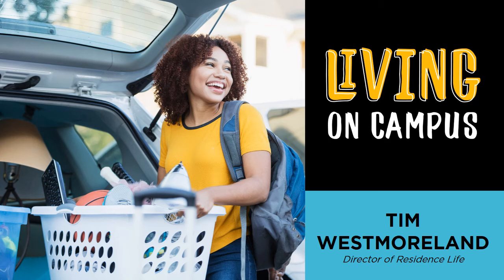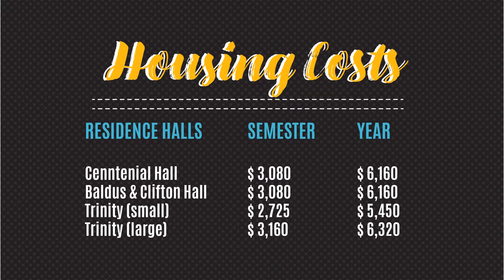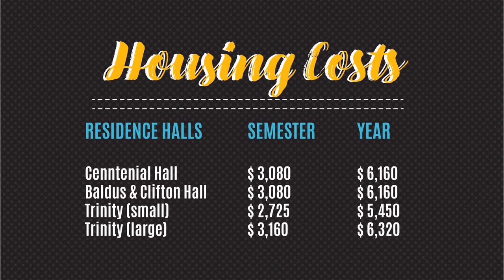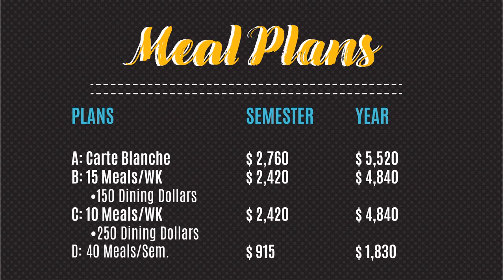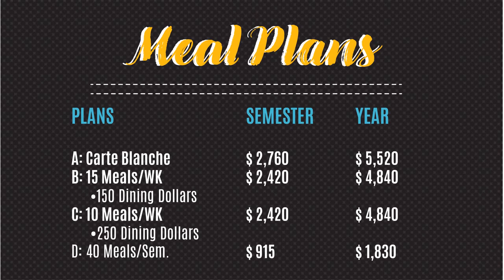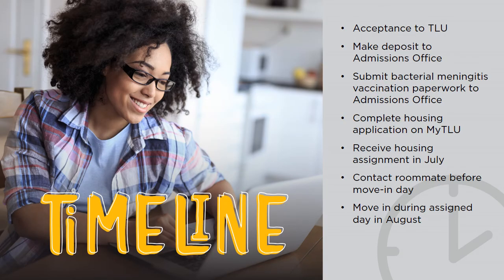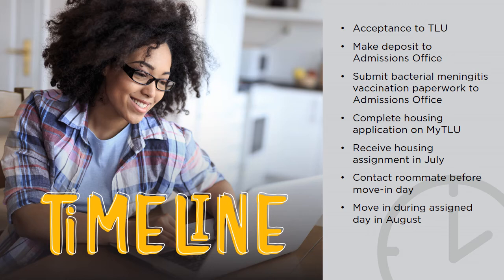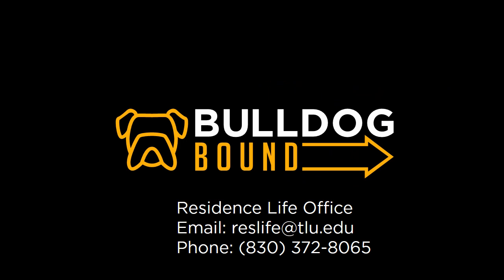Bulldog Bound 2021: Applying for Housing & Choosing a Meal Plan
TLU Director of Residence Life Tim Westmoreland. He reviews housing and meal plan costs, the various options available to students, and when you can expect your housing assignment.